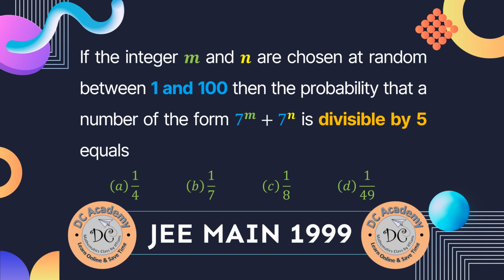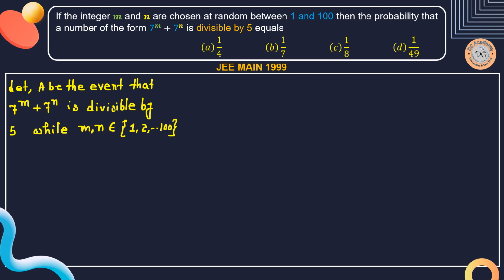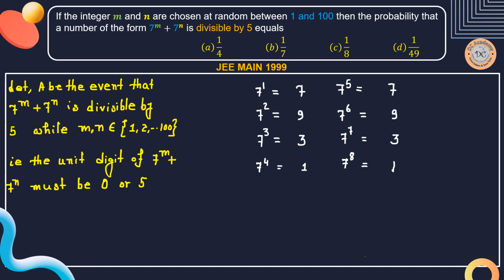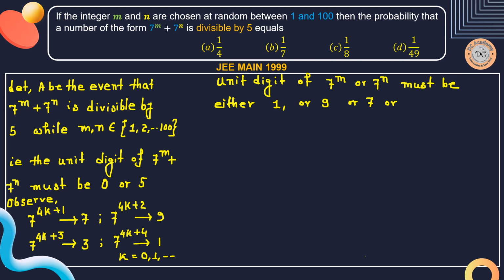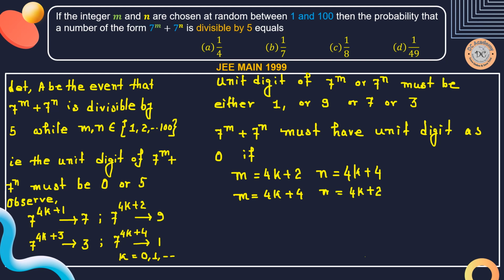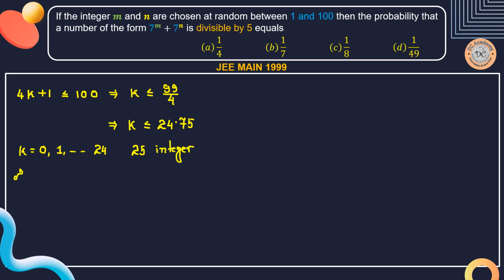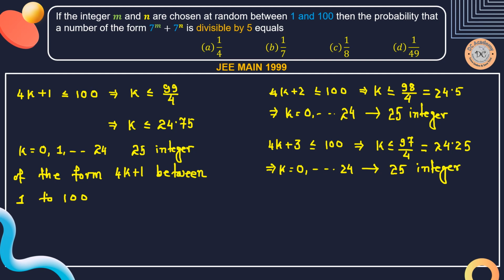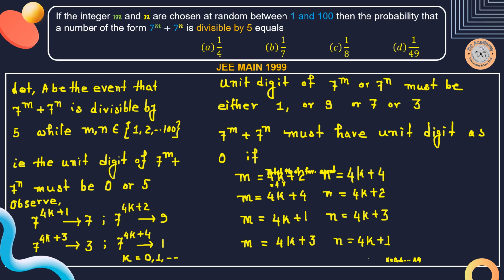The probability that a number of the form 7^𝒎+7^𝒏 is divisible by 5 equals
If the integer 𝒎 and 𝒏 are chosen at random between 1 and 100 then the probability that a number of the form 7^𝒎+7^𝒏 is divisible by 5 equals